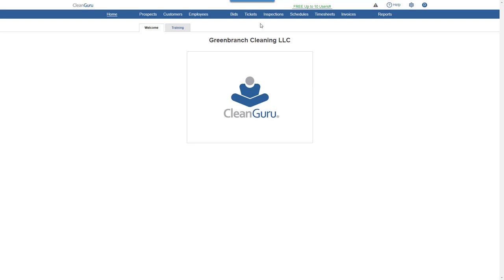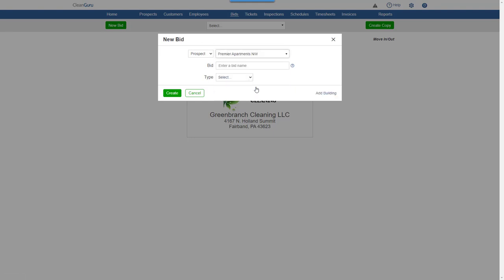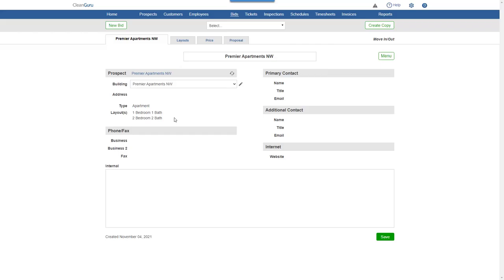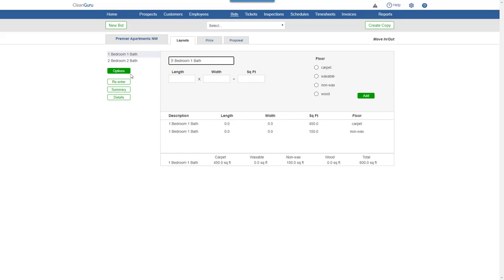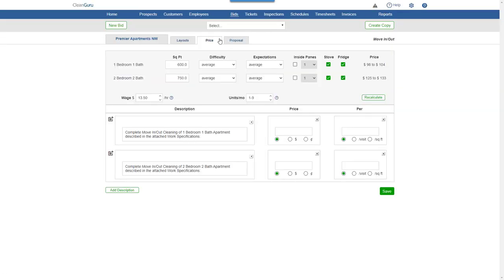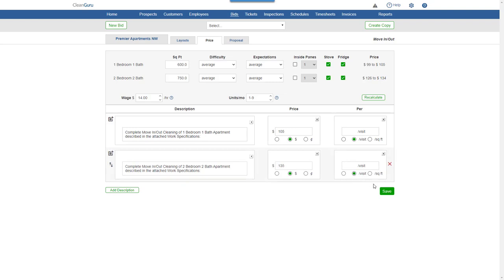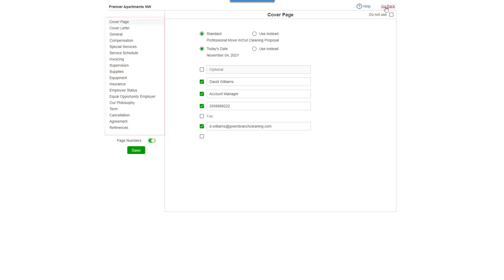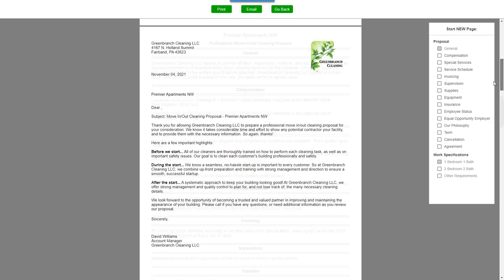CleanGuru - Create Move In Out Bid